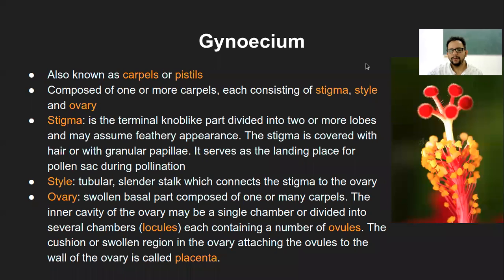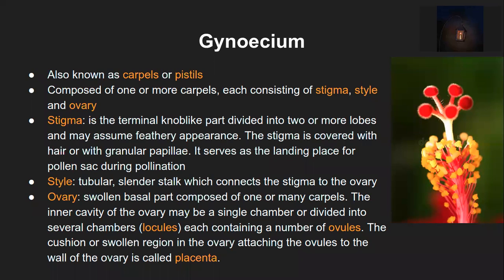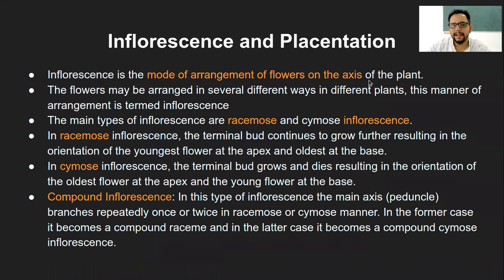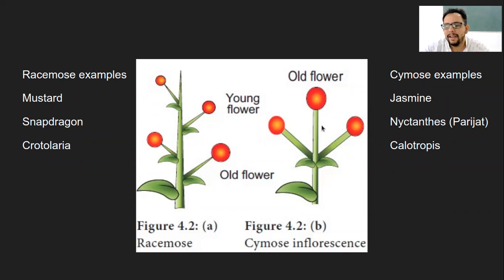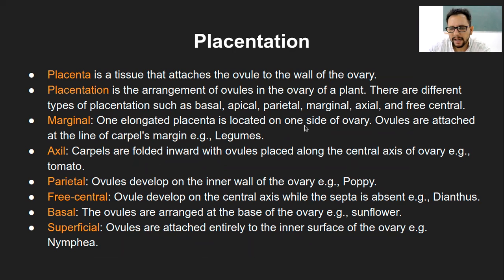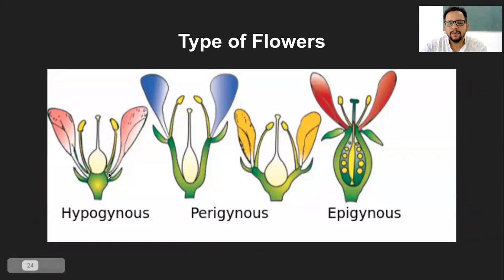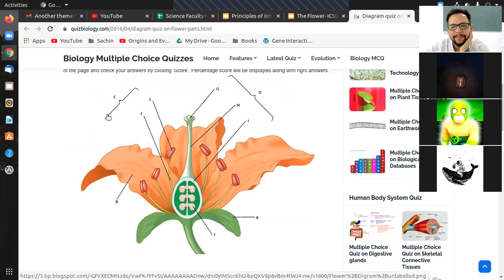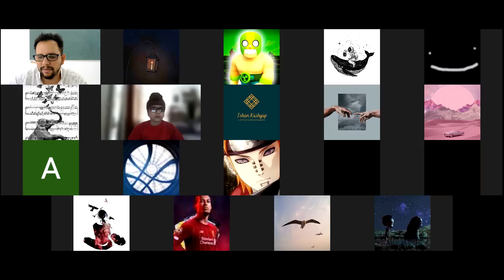Flower- 3.1 - Inflorescence and Placentation- ICSE Class 9 Biology- Sachin P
Gynoecium
Type of inflorescence: racemose, cymose and compound
Placentation and its types
Types of flower: hypogynous, epigynous and perigynous